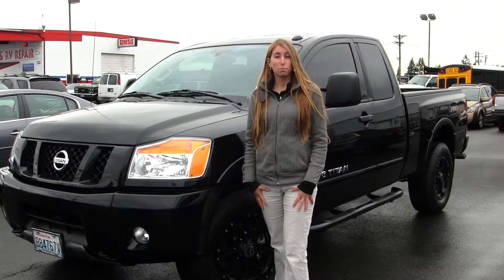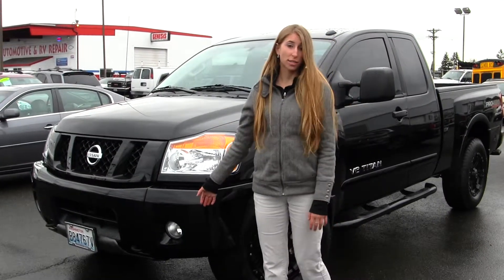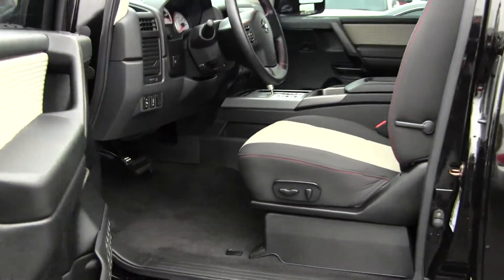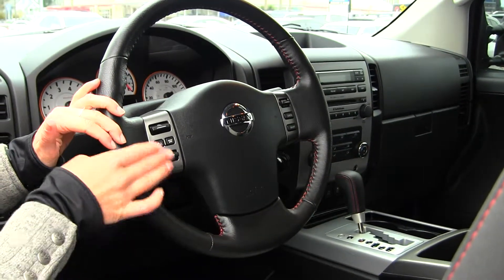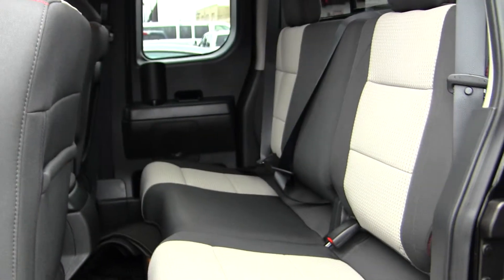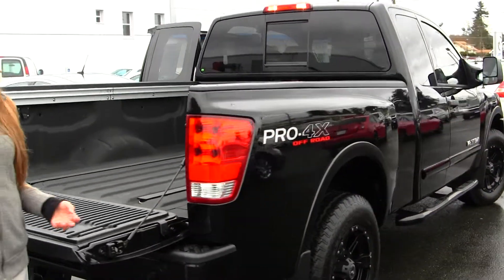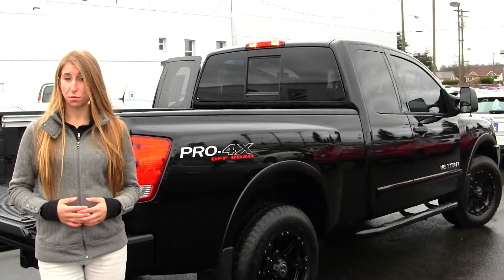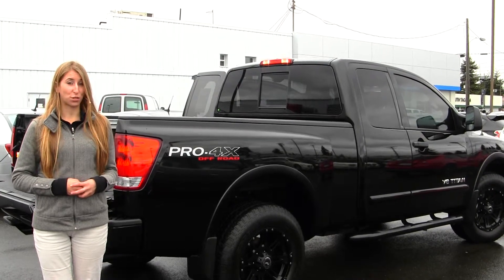Virtual Walk Around Video of a 2012 Nissan Titan PRO 4X at Gilchrist Chevrolet in Tacoma, WA c4103a